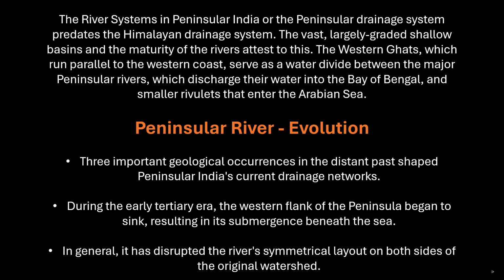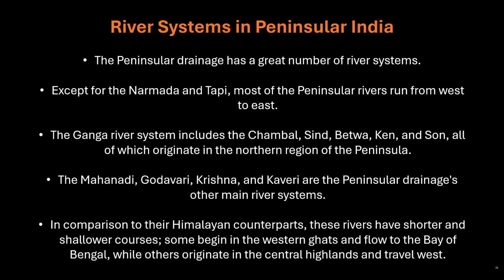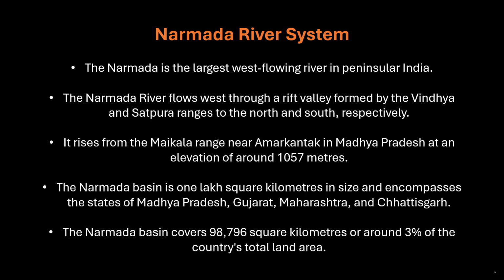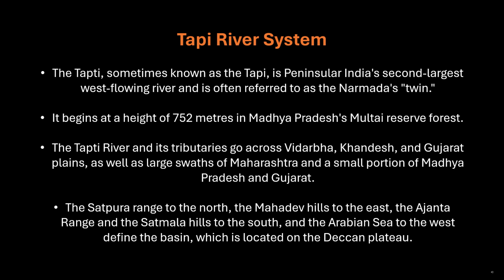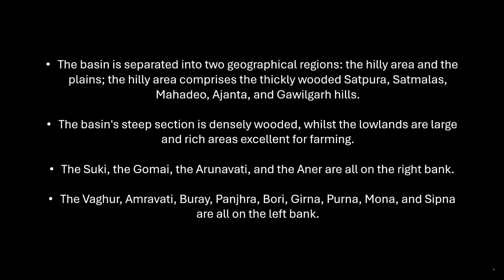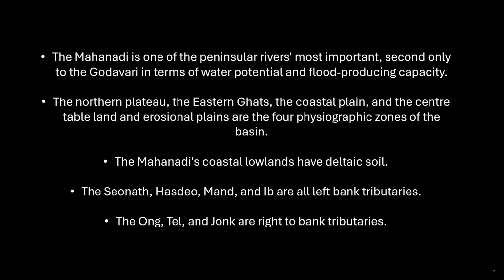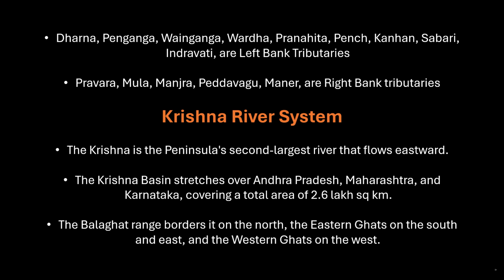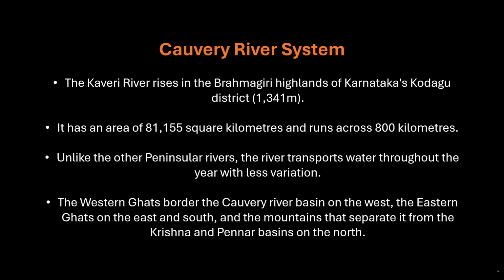Peninsular River / Indian Geography / UPSC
The River Systems in Peninsular India or the Peninsular drainage system predates the Himalayan drainage system. The vast, largely-graded shallow basins and the maturity of the rivers attest to this. The Western Ghats, which run parallel to the western coast, serve as a water divide between the major Peninsular rivers, which discharge their water into the Bay of Bengal, and smaller rivulets that enter the Arabian Sea.